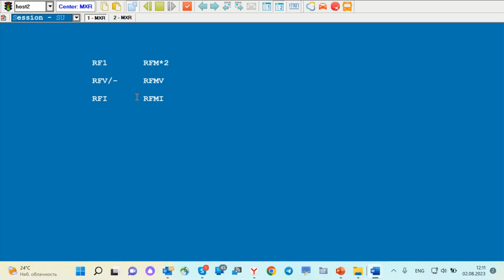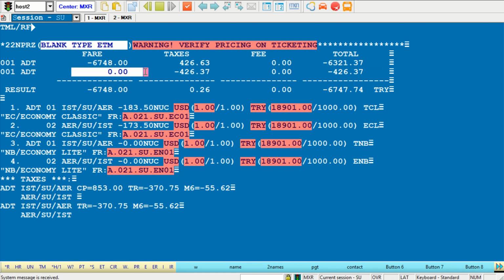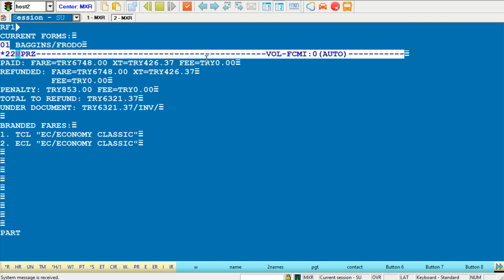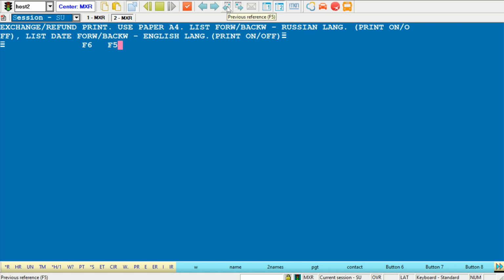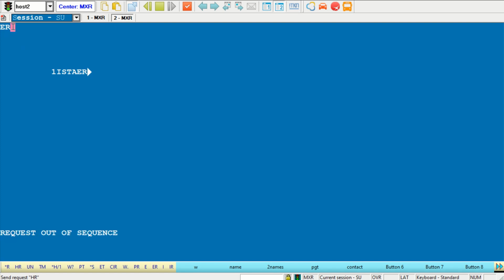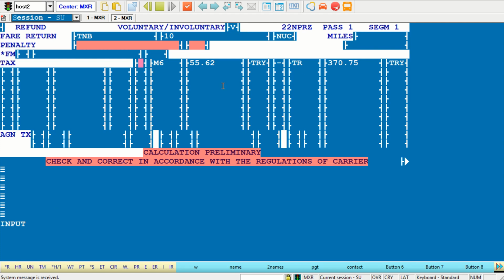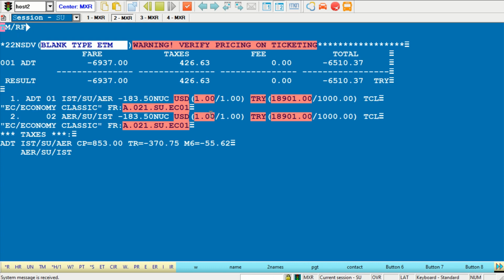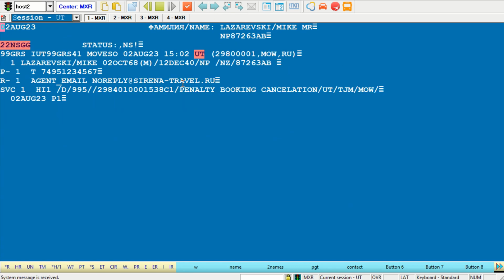1 refund of unused tkt